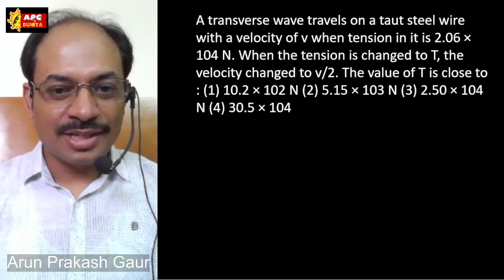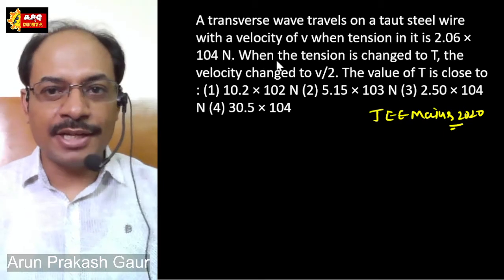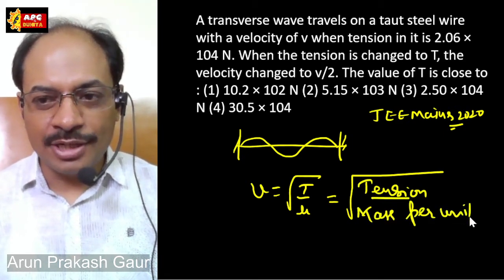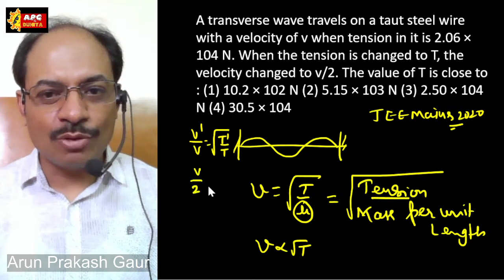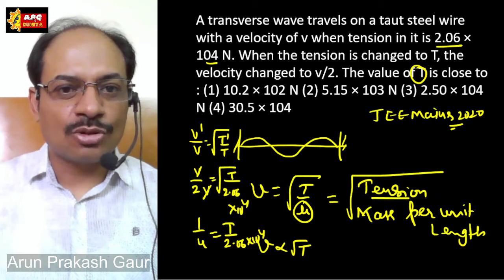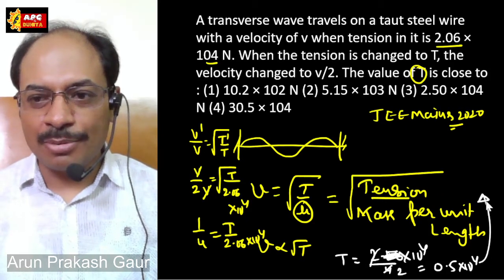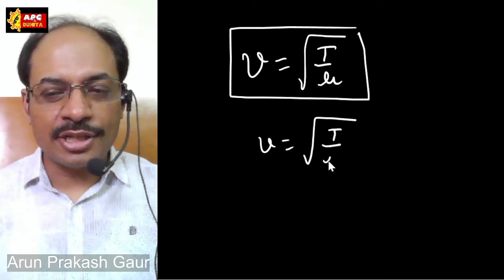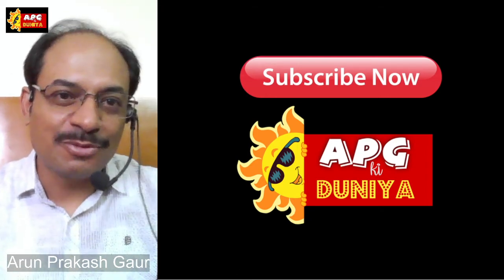A transverse wave travels on a taut steel wire with a velocity of v when tension in it is 2.06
A transverse wave travels on a taut steel wire with a velocity of v when tension in it is 2.06 × 104 N. When the tension is changed to T, the velocity changed to v/2. The value of T is close to : (1) 10.2 × 102 N (2) 5.15 × 103 N (3) 2.50 × 104 N (4) 30.5 × 104